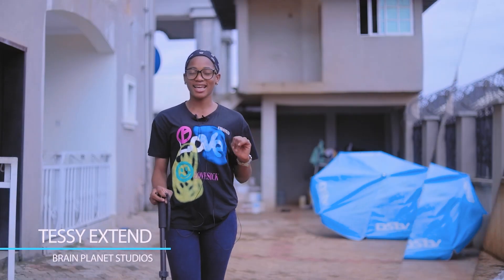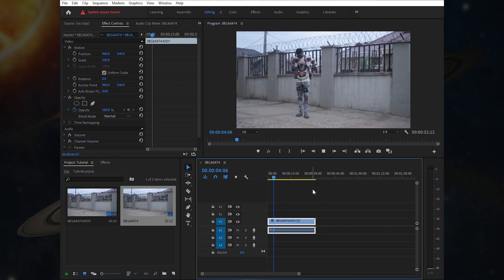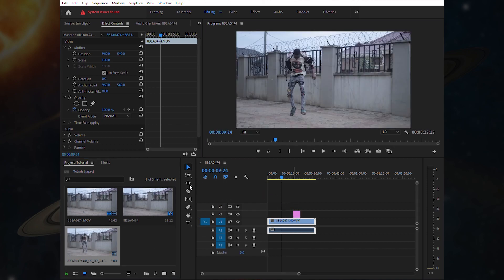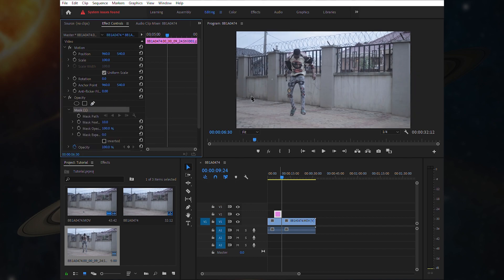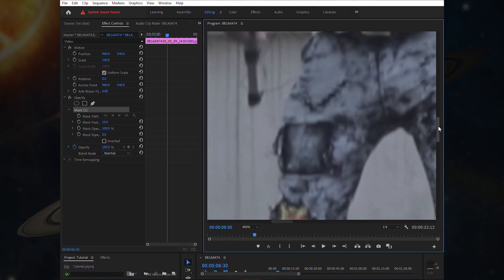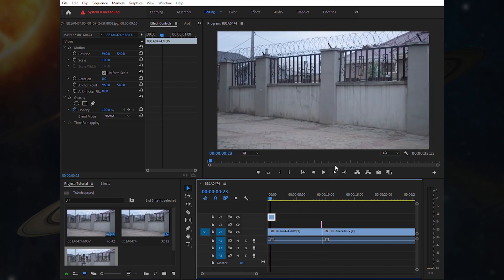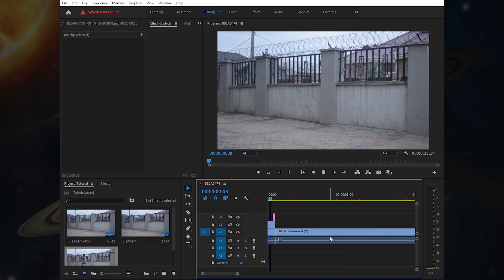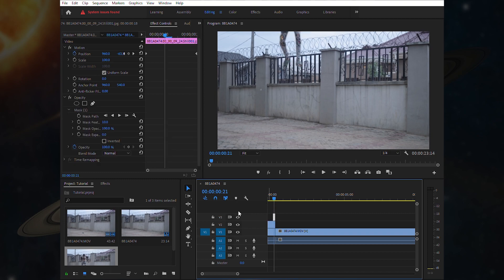MAN OF STEEL EFFECT | Premiere Pro Tutorial | Superman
Regarding our last video.
The Man Of Steel Effect Got The Highest Request...
and here is the Tutorial as Promised!

Thank You All For Your, Likes, Comments & Shares.